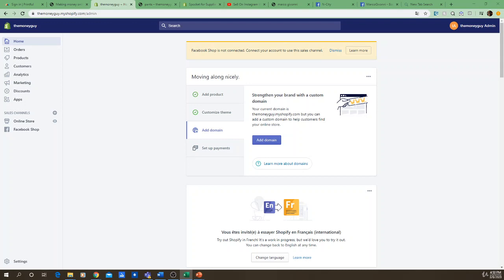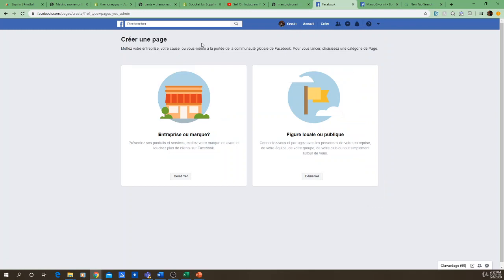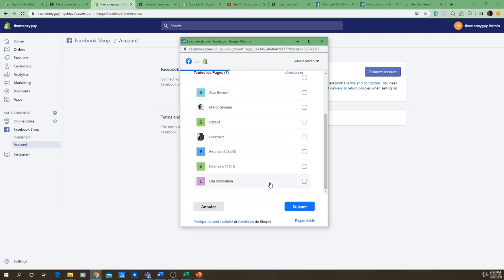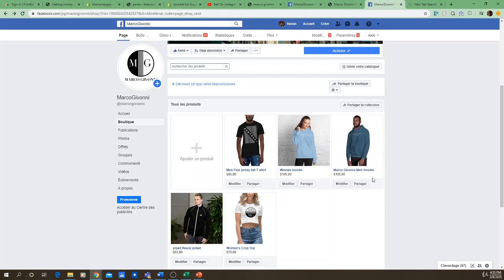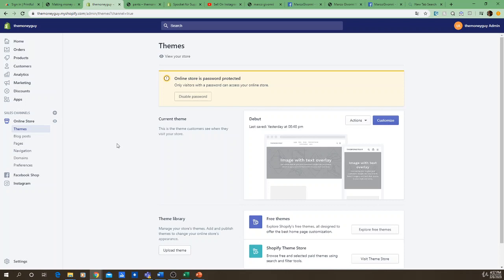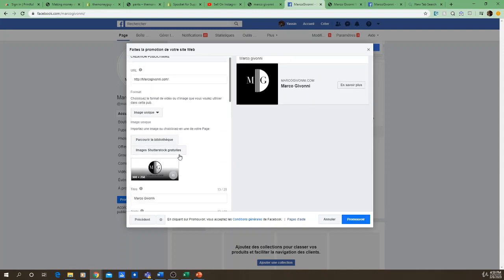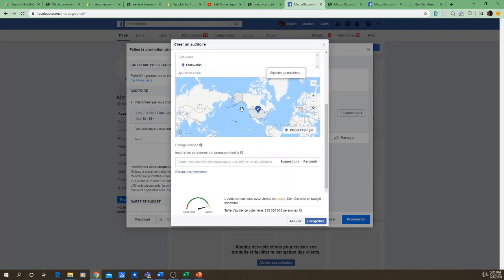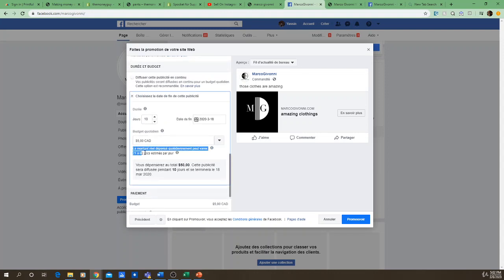Shopify Guide Start your own clothing brand with Shopify Lecture 11 Market your brand